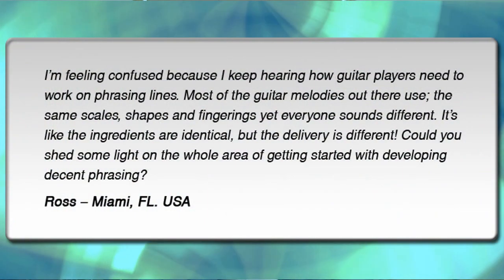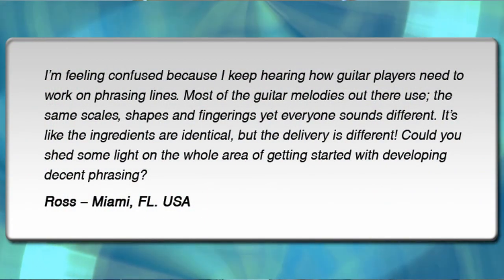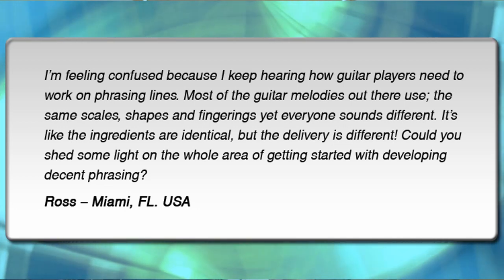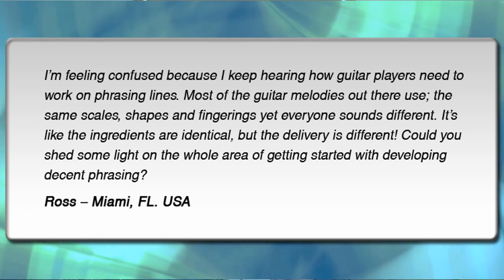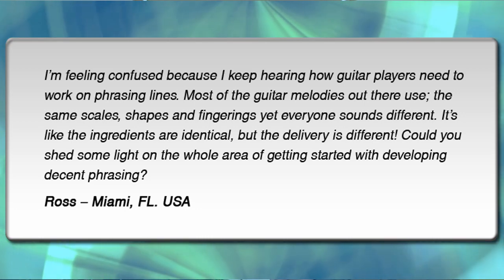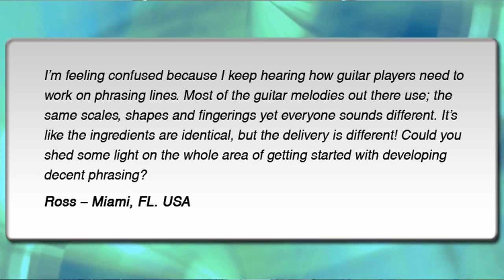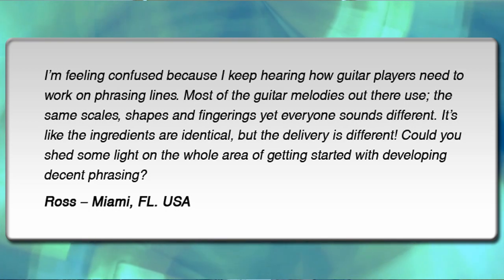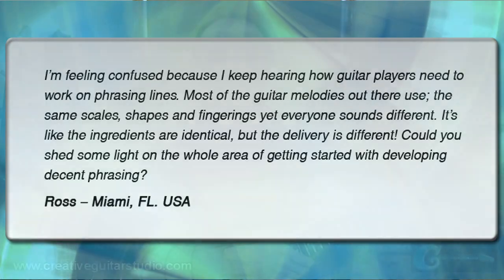IMPROVISATION: Phrasing Guitar Lines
Andrew Wasson of Creative Guitar Studio answers a viewers question...

Q: I'm feeling confused because I keep hearing how guitar players need to work on phrasing lines. Most of the guitar melodies out there use; the same scales, shapes and fingerings yet everyone sounds different. It's like the ingredients are identical, but the delivery is different! Could you shed some light on the whole area of getting started with developing decent phrasing?
Ross -- Miami, FL. USA

A: When it comes to doing an examination of how different guitarists will phrase their lines, we quickly discover that there are specific elements that will definitely be obvious basic areas to concentrate upon. These include; the lines shape, how it starts, how it stops, and the relationship of how one line's interaction will connect with the next. And, whether it's; Jimi Hendrix, Jeff Beck, or Randy Rhodes - or anyone else, we'll find that each persons tone and musical personality play a very important role when it comes to establishing phrasing. In the video I discuss a collection of phrasing ideas & discuss with you how some of the most important parts of guitar phrasing can operate together to start helping you to facilitate the articulation of good phrasing in your guitar playing.